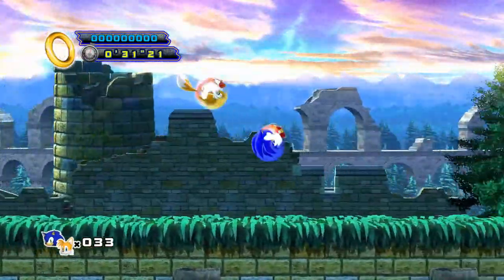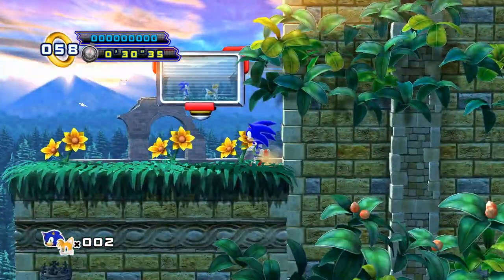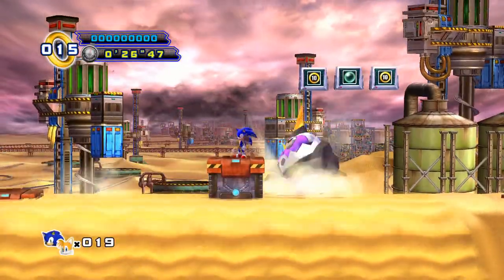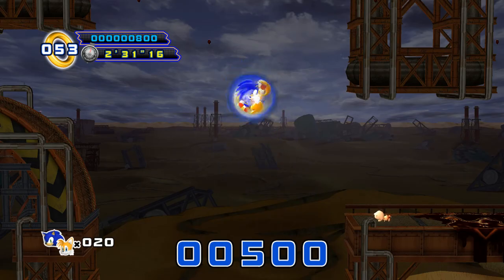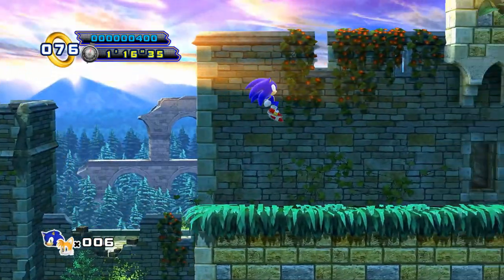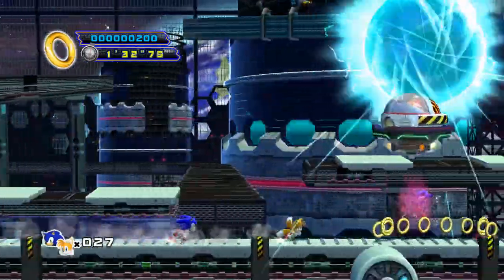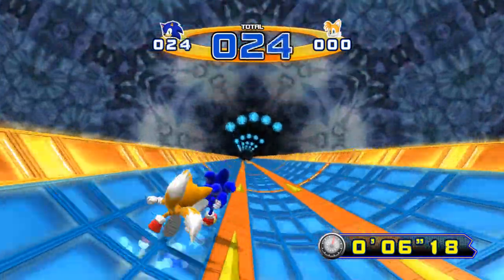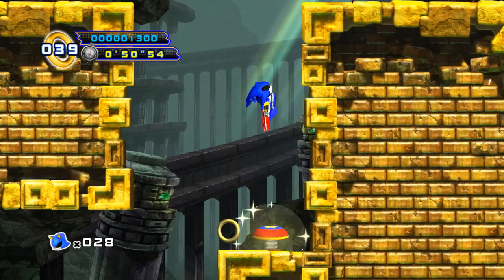Sonic the Hedgehog 4: Episode II (PC) Review | CyanLime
It's finally here: the Sonic Mania review! (haha, only kidding)